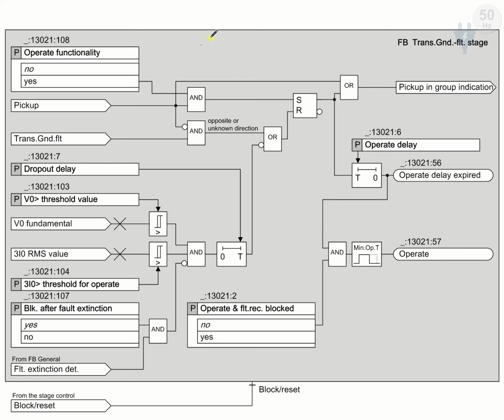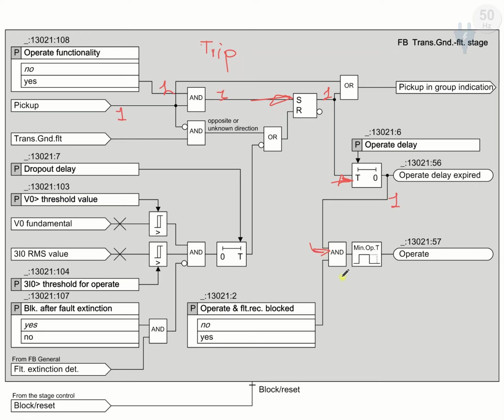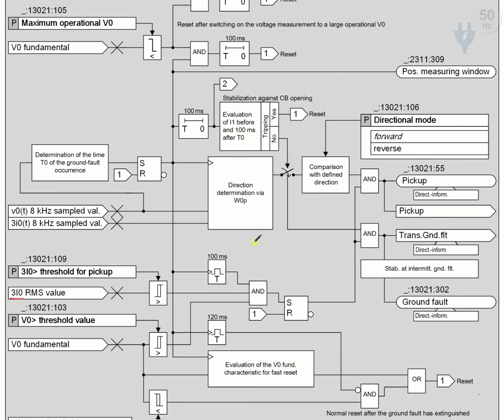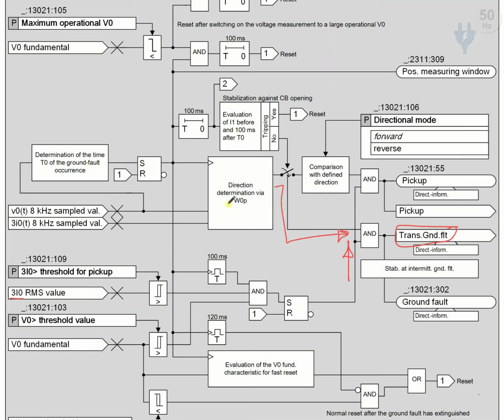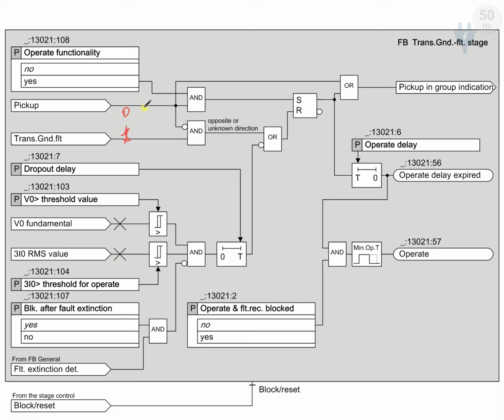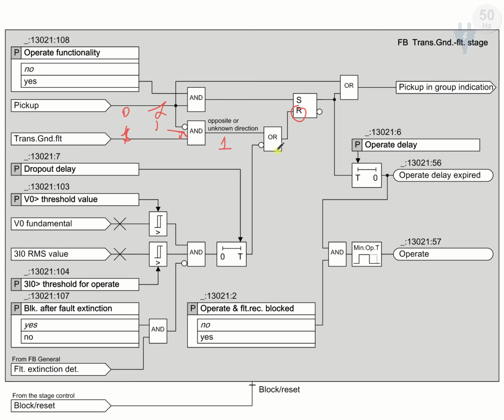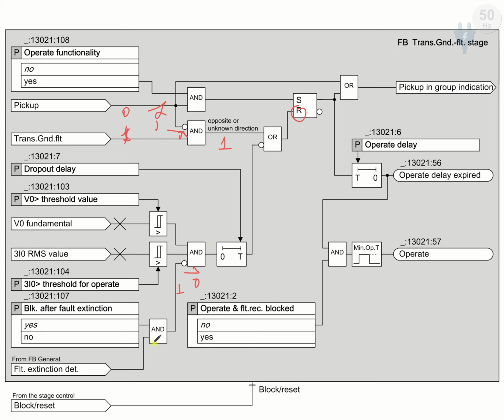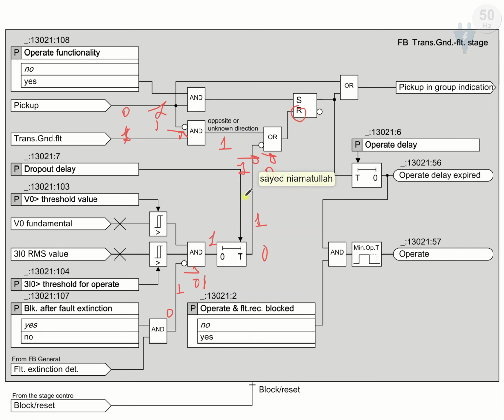Directional Transient Ground Fault session 5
3I0 RMS value
direction determination via zero sequence power
forward direction and reverse direction
Direction determination